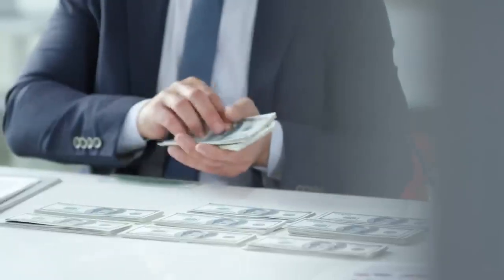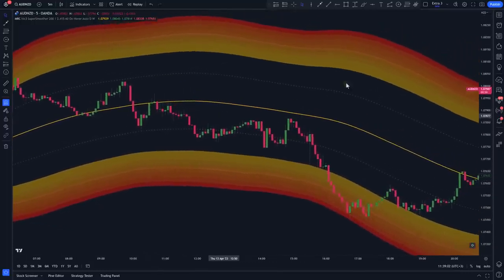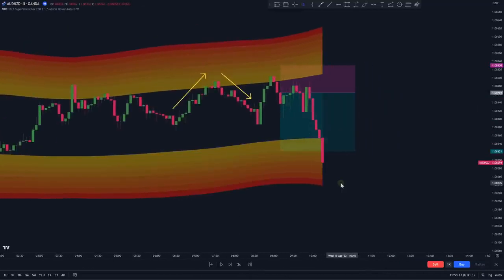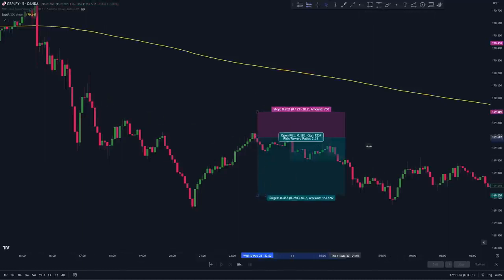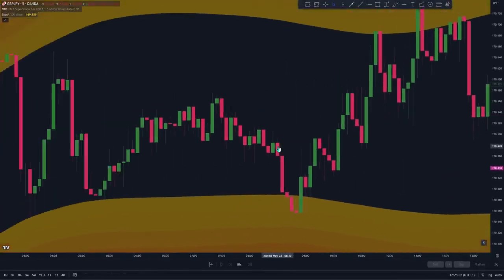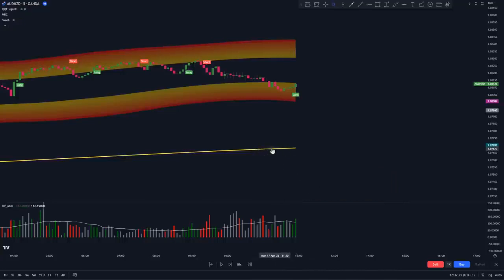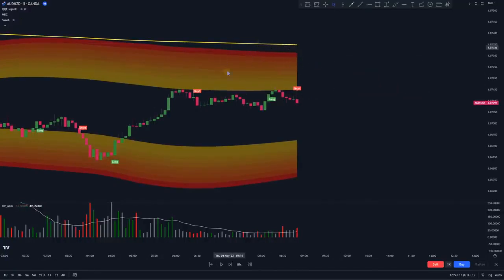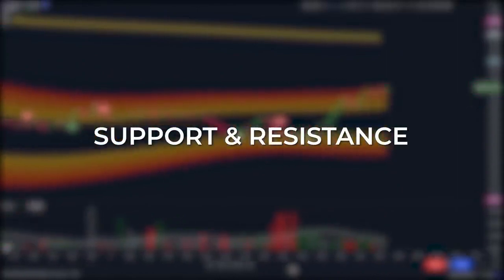The MRC Indicator： Always Buy At Oversold, Sell At Overbought